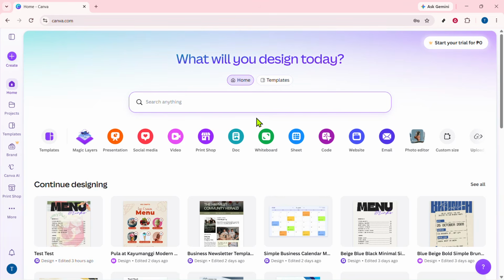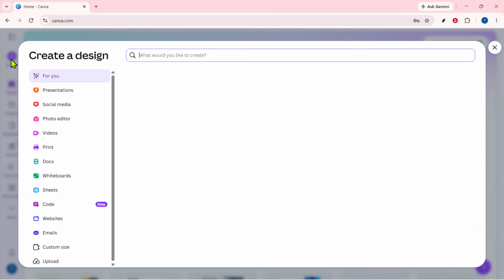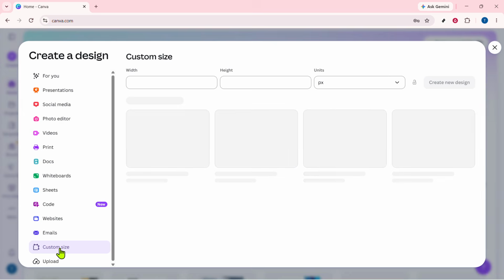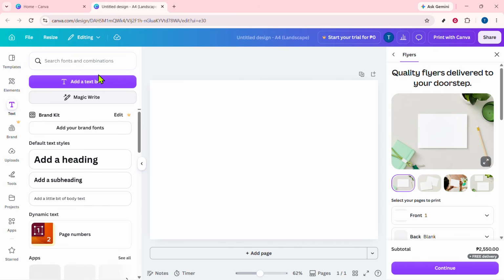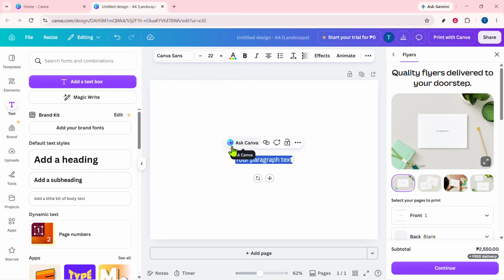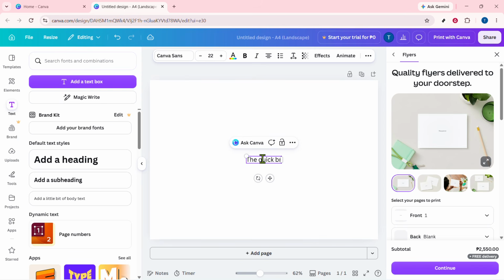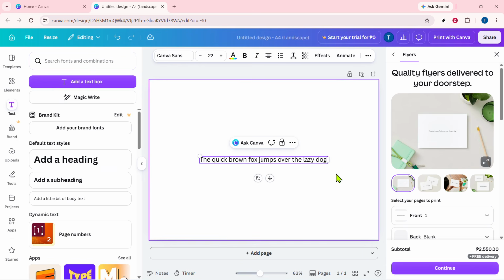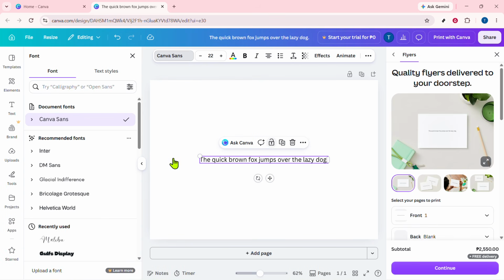How to Add Text in Canva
In today’s video, we cover how to add text in Canva quickly and easily. If you're new to Canva and want to add titles, headings, captions, or other text to your designs, this beginner-friendly tutorial will show you exactly how to add and customize text in Canva.

In this tutorial, you'll learn:
✅ How to add a heading, subheading, and body text
✅ How to type and edit text in your design
✅ How to change fonts, colors, and text size
✅ How to move and position text elements
✅ Tips for creating clear and readable text designs

Whether you're creating social media posts, presentations, YouTube thumbnails, flyers, resumes, or other Canva projects, knowing how to add and customize text is one of the most important skills for any Canva beginner.

💡 Pro Tip: Keep your text easy to read by choosing clear fonts, using appropriate font sizes, and maintaining good contrast between your text and background.